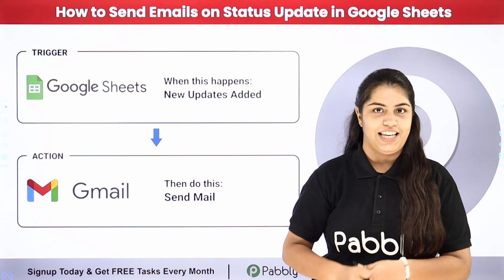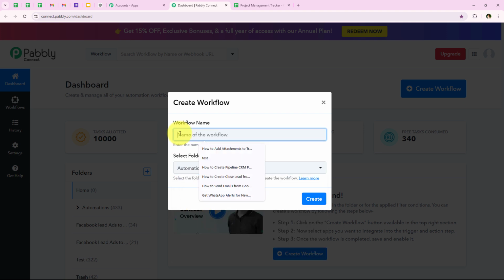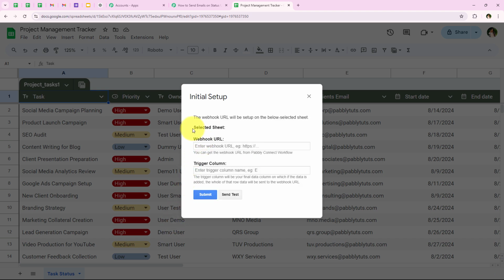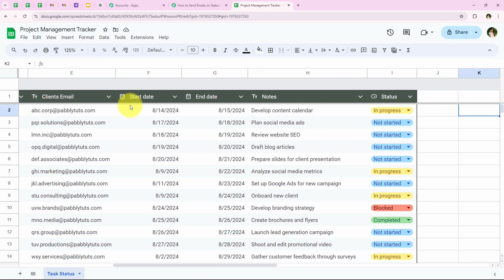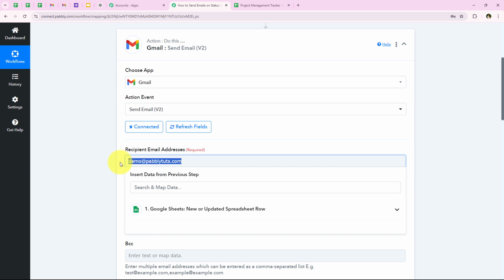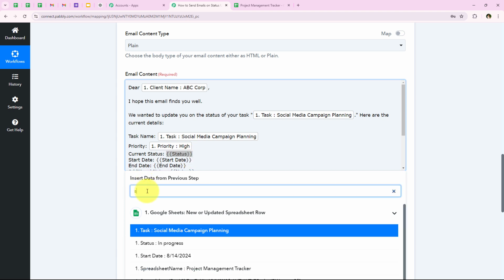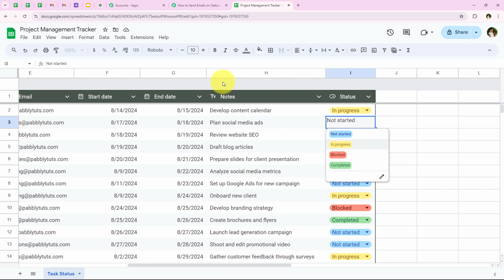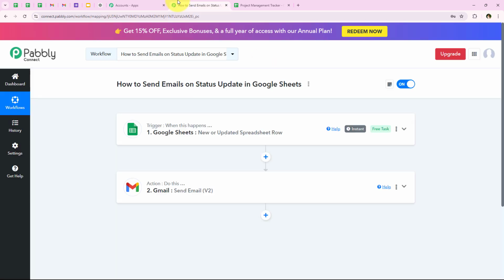How to Send Emails on Status Update in Google Sheets | Google Sheets Gmail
In this tutorial, we'll guide you through the process of sending automated emails based on status updates in Google Sheets using Pabbly Connect. Google Sheets is a powerful spreadsheet tool, and Gmail is a leading email service, making this integration ideal for streamlining communication.

Automation Overview:

Automated Email Notifications: Automatically send emails whenever a specific status update occurs in Google Sheets.
Real-Time Alerts: Ensure timely communication by triggering emails instantly when a status change is detected.
Seamless Integration: Use Pabbly Connect to link Google Sheets and Gmail, enabling efficient and automated email notifications.
Key Benefits:

Improved Communication: Keep your team or clients informed with real-time email updates triggered by changes in your Google Sheets data.
Time-Saving Automation: Eliminate the need for manual email sending by automating notifications based on specific status updates.
Streamlined Workflow: Enhance your data management and communication processes by connecting Google Sheets with Gmail, ensuring smooth and efficient operations.

Use Case:
At our marketing agency, keeping our clients informed about the progress of their projects is essential for maintaining transparency and trust. To streamline this process, we’ve set up an automation that sends email notifications to clients whenever there’s a status update on their tasks.
For example, when a task like "Design Social Media Ad" moves from "In Progress" to "Completed," the automation triggers an email to the client. This email includes the task details, updated status, and any relevant notes. By automating these notifications, we ensure that our clients are always up-to-date on their projects, allowing for timely feedback and maintaining a high level of service. This approach not only saves time but also enhances client satisfaction by keeping them well-informed throughout the project lifecycle.

Benefits of Pabbly Connect:

1. Automation: Save time, money, and resources by automating tasks.

2. Integration: Connect various web services to create efficient workflows.

3. Security: Enjoy industry-standard security for your data.

4. Scalability: Easily add new applications and services to your workflow.

5. Cost-effective: Choose from plans suitable for different business sizes, with no charges for internal tasks.